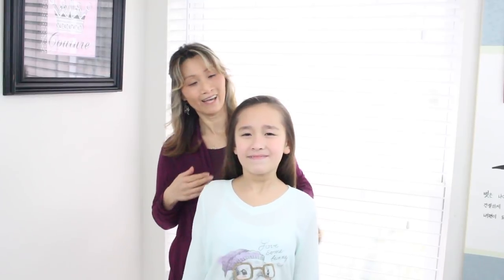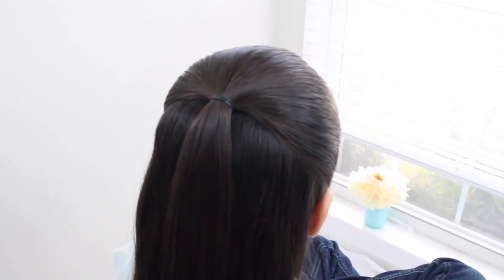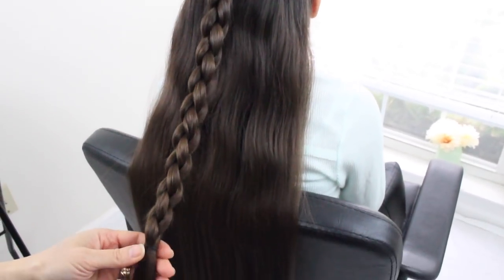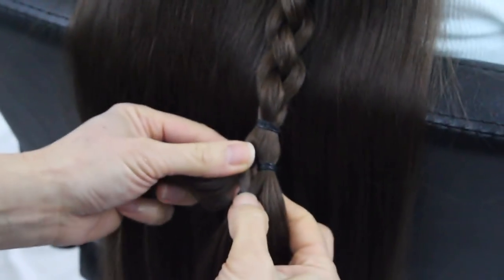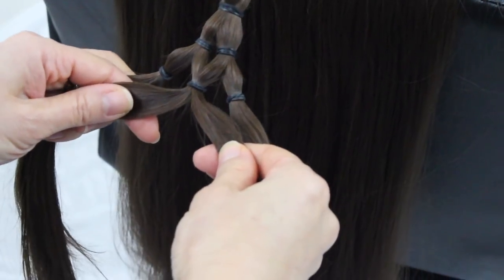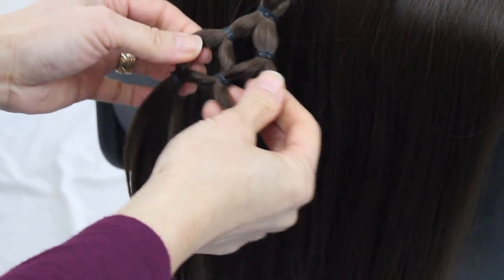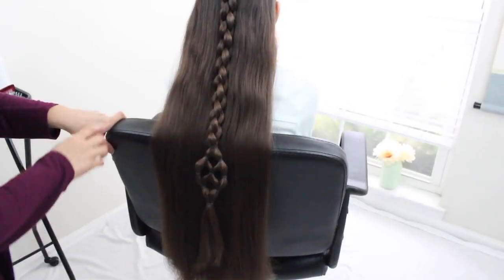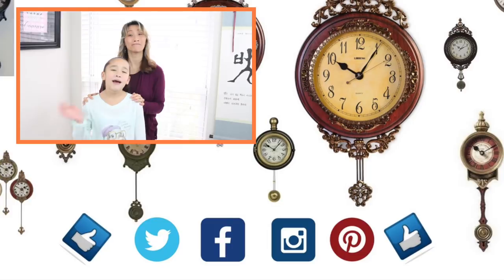Pendulum Braid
“Learn Do Teach  Hairstyles”😊

Hi Everybody!
And a special Hello to all of our LDT Family!
You guys are what make this channel so much fun, and why we keep making videos.
I know we say it all the time but it never stops being true. We are so overwhelmed by the positive support you show us, we wish we could thank each of you individually.
Today’s tutorial is what we call the  “Pendulum Braid” inspired by Robyn from @creativetangles. You can check out her page on instagram😀
As always, let us know how it worked our for you!
Please “like” and “share” this video, we really would appreciate it❤️

This takes about 4-6 minutes to do depending on the length of hair and skill level😊

Items Needed:
Comb / Brush
Elastic Bands

Optional:
Gel
Hairspray

Bun Makers:

Here’s the Spray Gel we use:

For Flat Iron protection, we use "Keratin Complex Thermo-Shine Spray Mist":

We love feedback so let us know about your success in following our videos and what parts we might be able to improvement on.

Also, feel free to tag your own photos of this hairstyle with